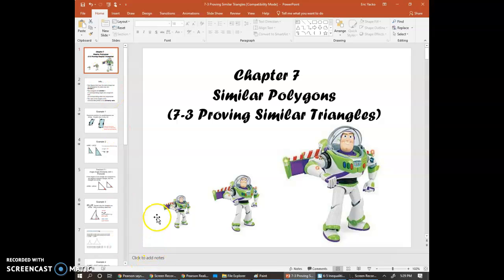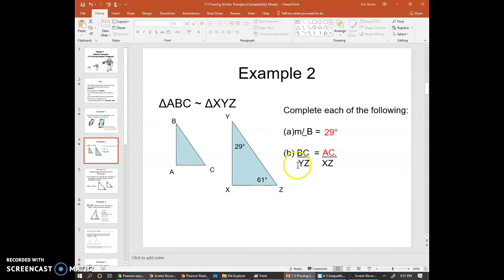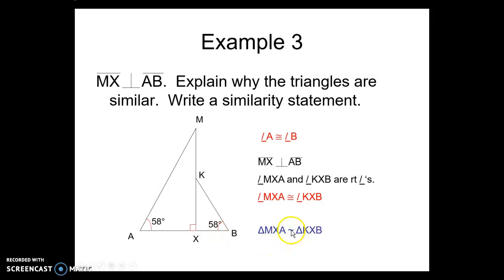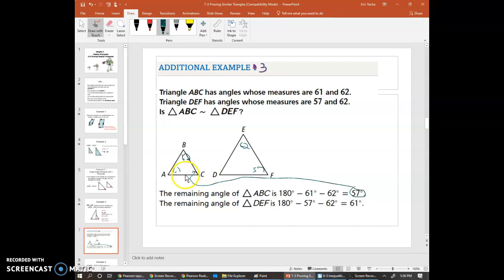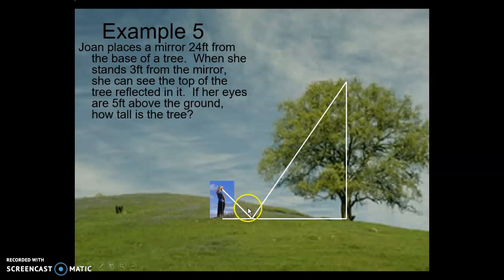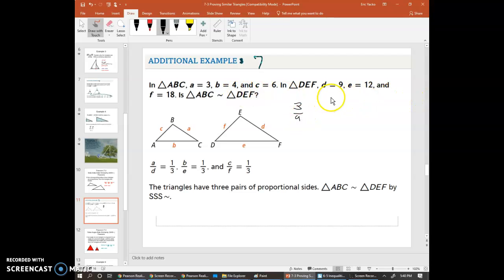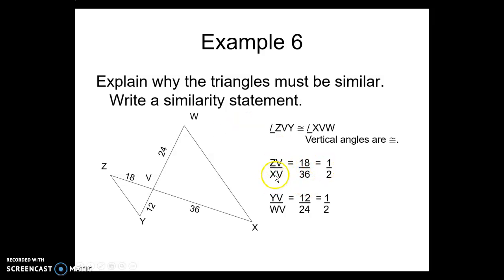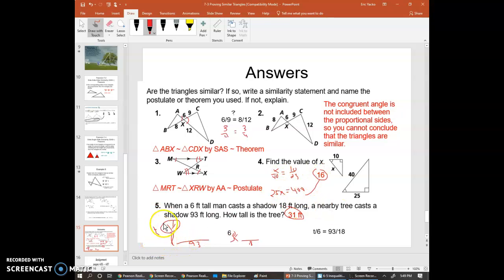Geometry Lesson 7-3 - Proving Triangles Similar